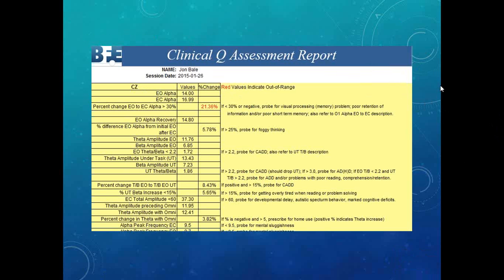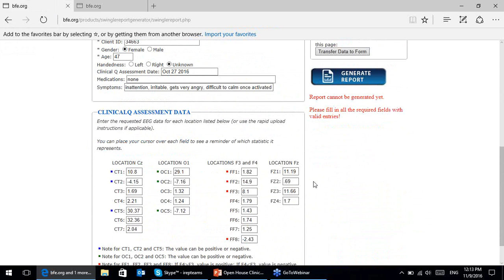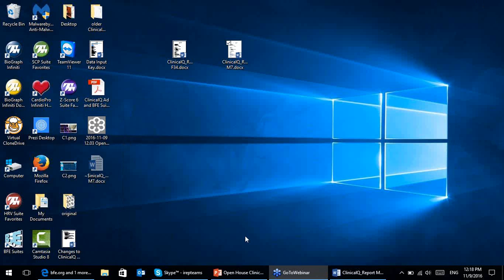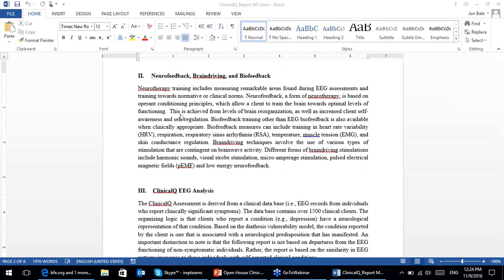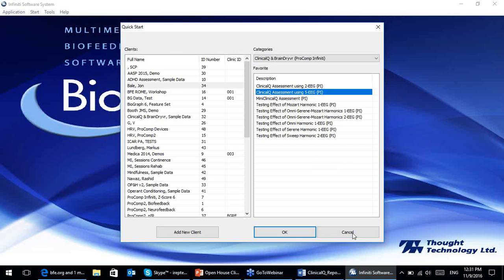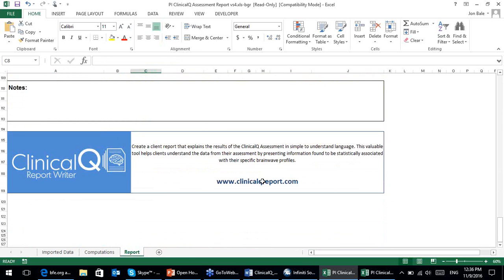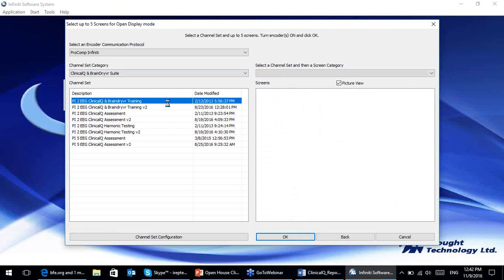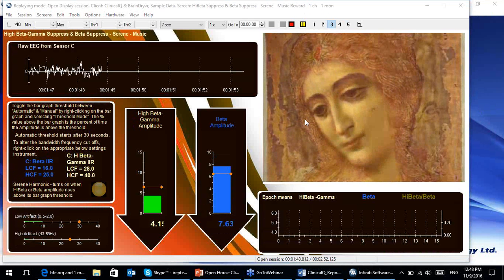Open House: ClinicalQ Report Writer, and the Update to the ClinicalQ & BrainDryvr Suite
Do you currently follow Dr. Swingle's ClinicalQ Assessment method, and are looking for a way to share the power of the ClinicalQ with your clients?  The Biofeedback Federation of Europe is excited to announce the launch of the ClinicalQ Report Writer website, that easily generates a client report that explains the ClinicalQ assessment results in simple language, good for both you and your client.

Featured in this video is also the description to the latest update to the BFE's ClinicalQ & BrainDryvr Suite. Don't know what this neurotherapeutic suite is?